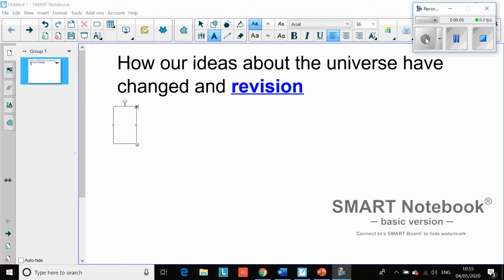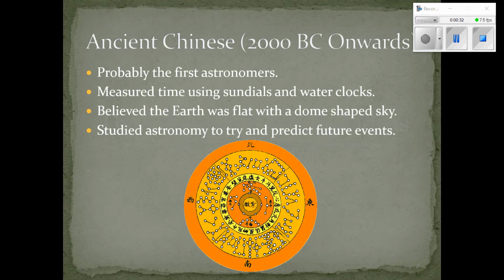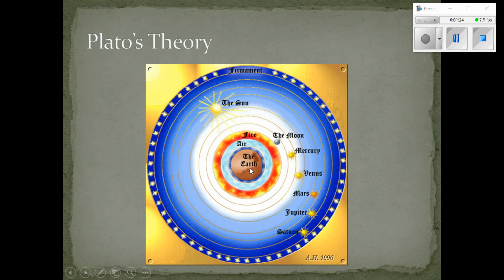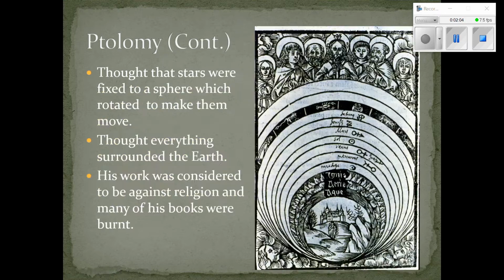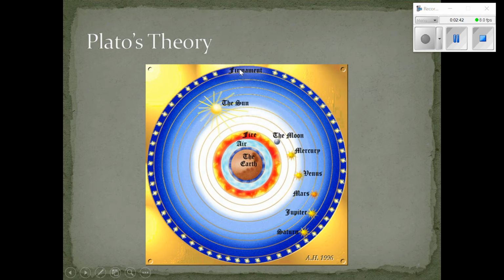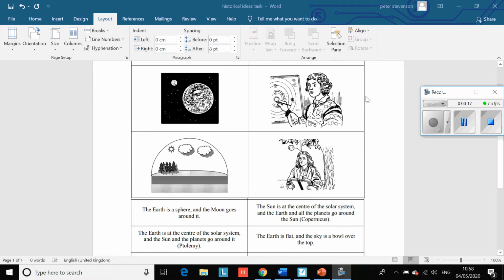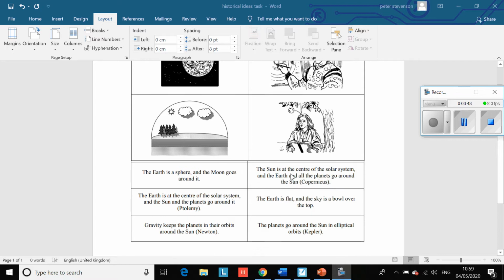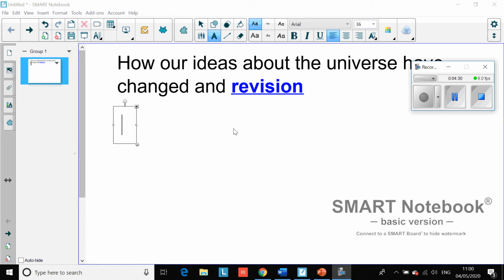ideas of the universe and revision